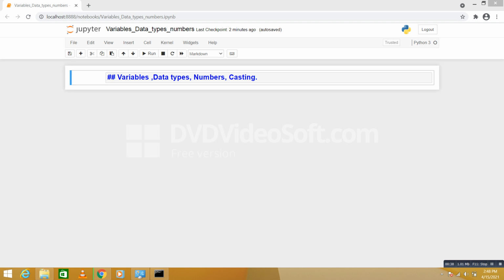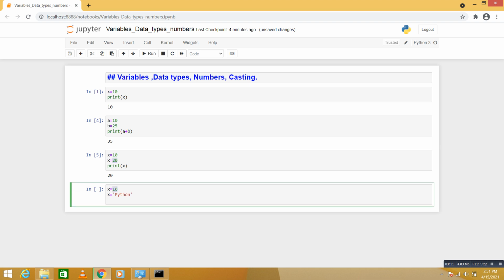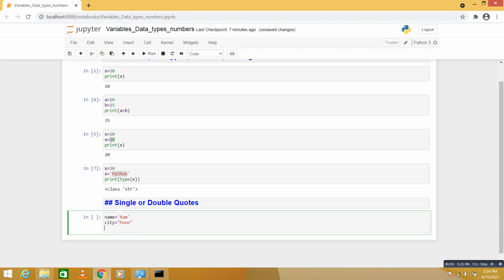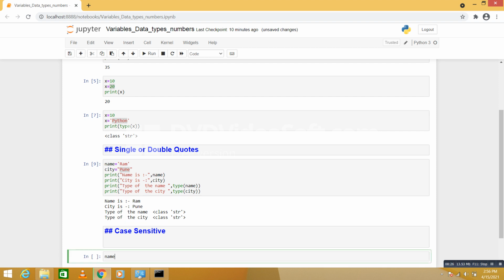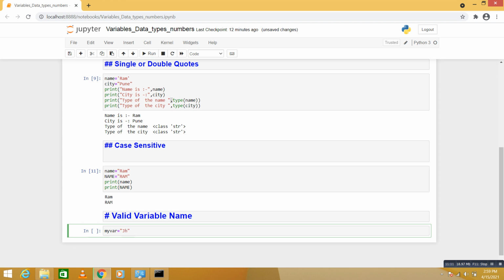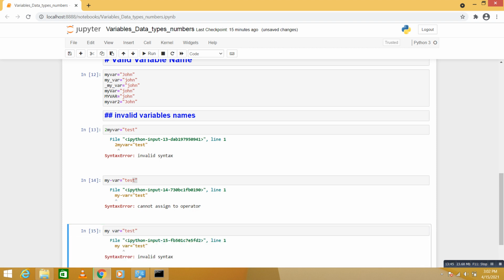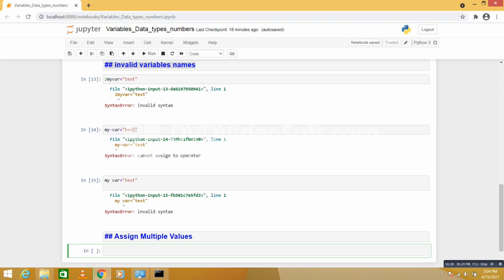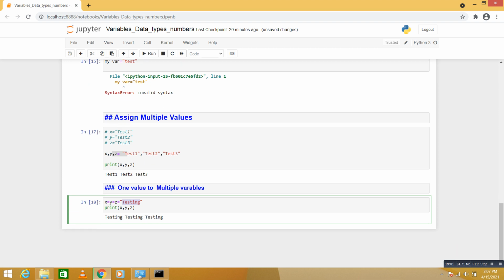Python Variables 3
Variables are nothing but reserved memory locations to store values. This means that when you create a variable you reserve some space in memory.
Valid Variable Name, invalid variables names, Assign Multiple Values